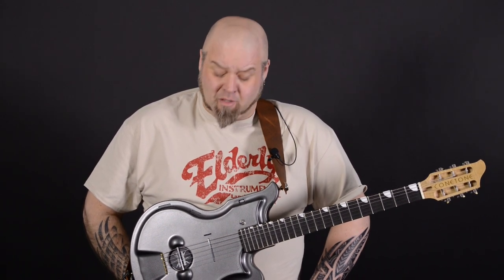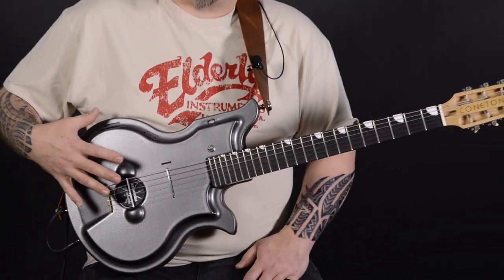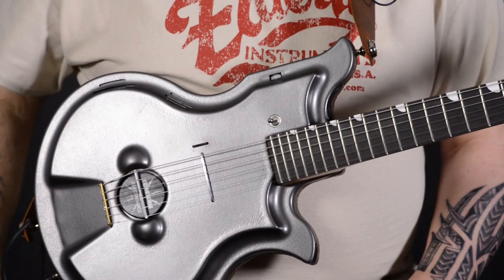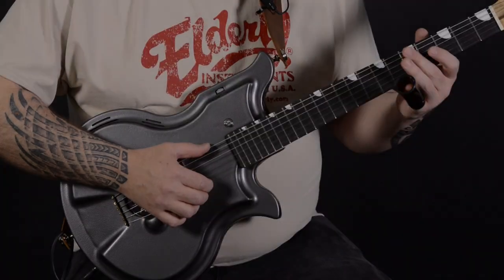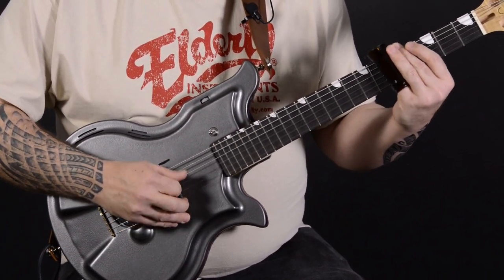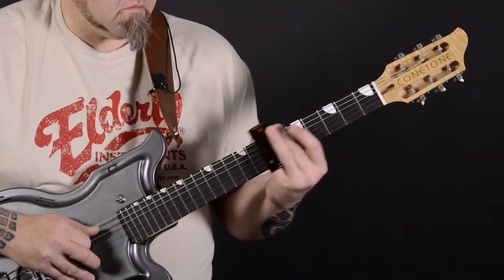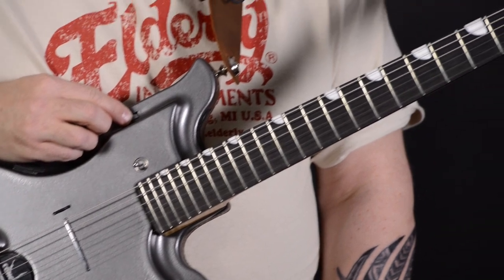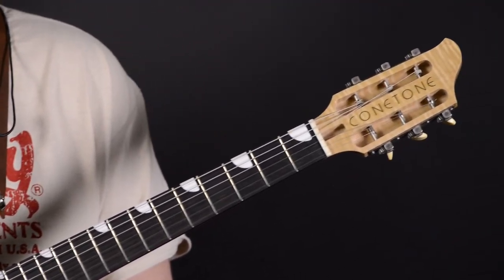ConeTone Reso-Volt Guitar | Elderly Instruments